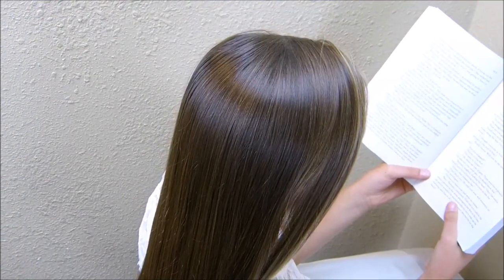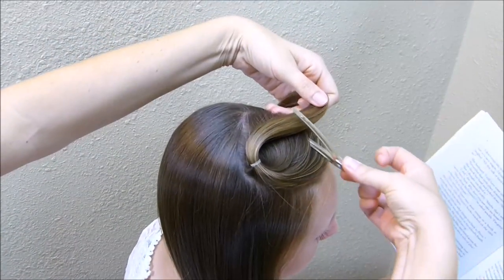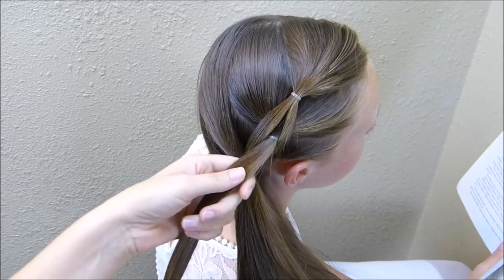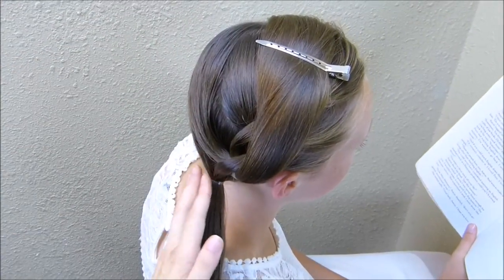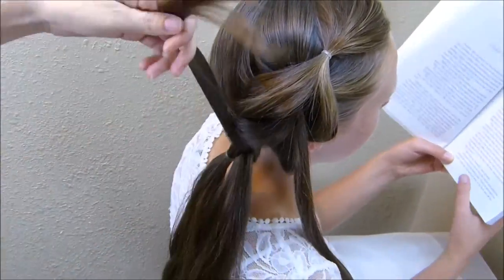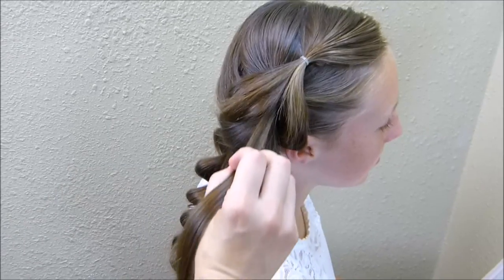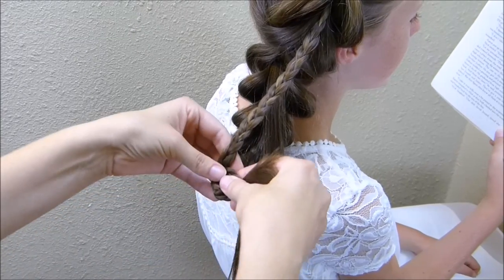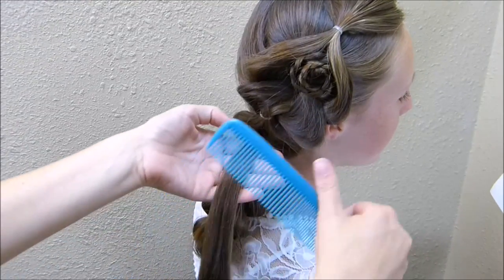Homecoming Hairstyles, Flower Pull Through Side Braid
Looking for a hairstyle for Homecoming? You'll love this beautiful side pull-through braid with braided rose accents! This hairstyle may even be easy enough to do on yourself as a DIY Homecoming or Prom hairstyle!

We know many of you will be going to the Homecoming dance in the near future, so we thought it would be fun to do a formal hairstyle tutorial this week.  If you are looking for more Homecoming hair ideas, we have shown several fancy updos and half up styles in the past. Feel free to look through our Prom hairstyles playlist for more ideas

We have fallen in love with the look of the ever popular pull through braid and especially love it loosely swept to the side with the edges stretched out voluminously.  We decided to take this glamorous style to the next level by adding some rolled flower braid accents to the center of the braid. Of course, you can add as many braided roses as you wish. If you wanted even more glam, you could incorporate jewels or other hair jewelry or accessories to the finished braid or in the center of your rosettes.

This hairstyle turned out so beautiful and would look stunning with a fancy Homecoming dress, for the Prom, or other formal events such as a wedding (for the bride, bridesmaids, flower girls or guests.)

Although this style is quite simple, I think it is really gorgeous and would stay in place through lots of dancing and look great in photos.

This style will work best with long hair, or at least medium length.  If your hair is on the shorter side, you could possible opt for a half up variation of the style.

Have you watched our other popular hairstyle tutorials? A few of our most watched, trending, and best hairstyle videos below:

If you try this hairstyle, feel free to take a picture and post it on Instagram with the hashtag hair4myprincess. We love to feature our favorites on our Princess Hairstyles Instagram account

Princess Hairstyles YouTube Channel features hair tutorials for Princesses of all ages and places! On this channel you will find quick and easy hair tutorials as well as how to braid intricate, complicated and unique hair styles.  Cute hairstyles, beautiful hairstyles, and the best simple everyday hairstyles, easy braids, messy buns, last-minute hairstyles, back-to-school hairstyles, hair hacks, hairstyle compilations, hairstyles for a wedding, prom hairstyles, updo tutorials, fishtail braids, waterfall braids, tutorials for long hair, pull through braids, wedding hair inspiration, hairstyles for medium hair, half up, half down hairstyles, tutorials for short hair, hairstyles for layered hair, new hairstyles, 5 minute hairstyles, braided hairstyles, and more!